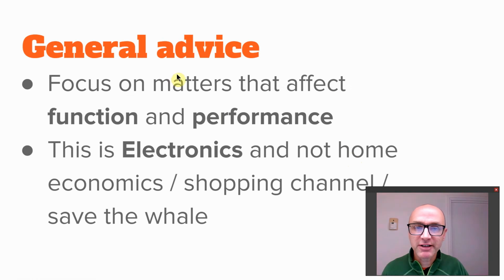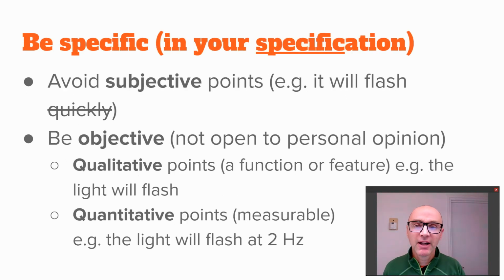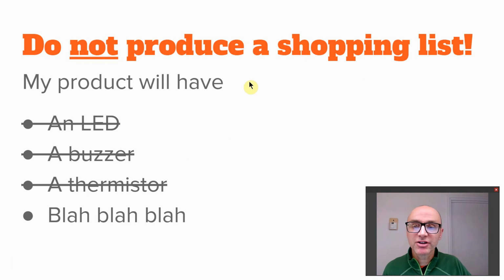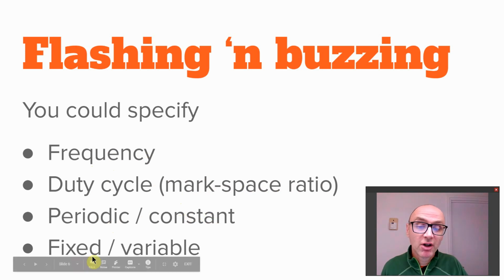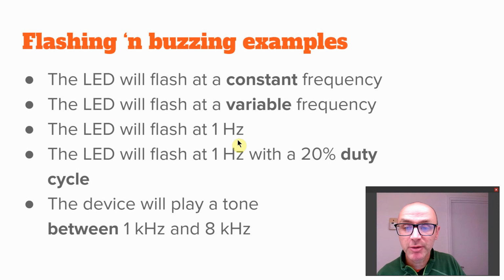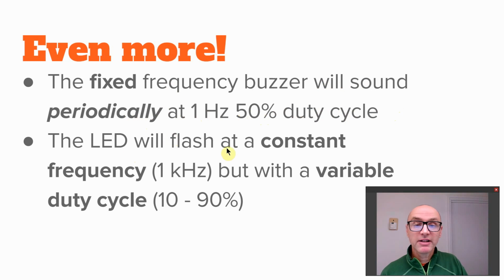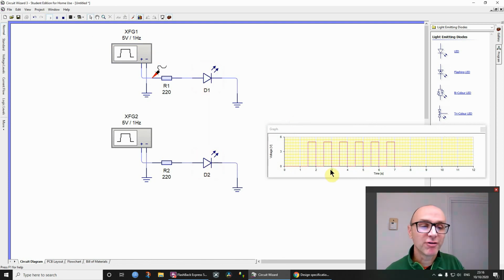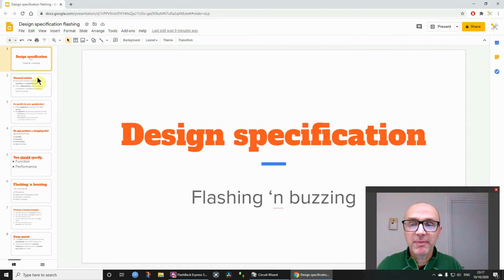How to write a clear and detailed design specification for GCSE Electronics using objective criteria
This video covers a lot of important tips including writing objective criteria (not personal opinion) and using quantitative / qualitative points. I have included some useful examples and briefly explained frequency and duty cycle. There's also a quick Circuit Wizard demonstration.

6:14 Frequency and duty cycle using Circuit Wizard